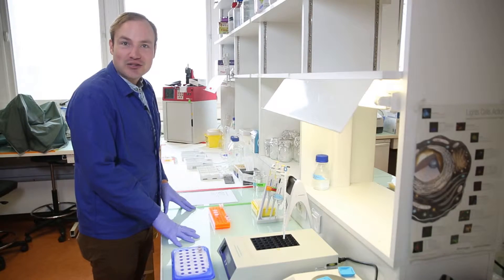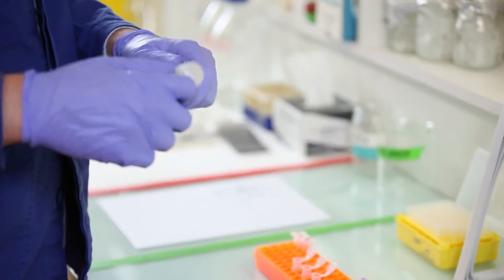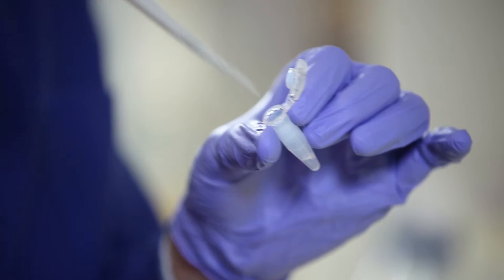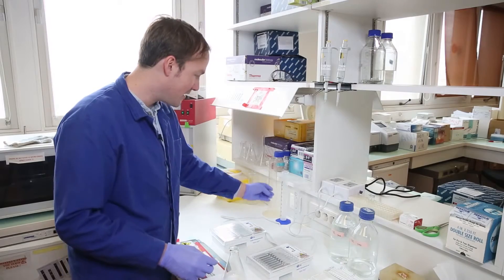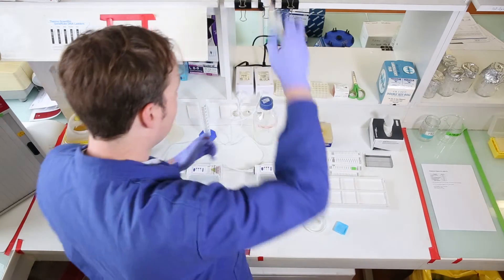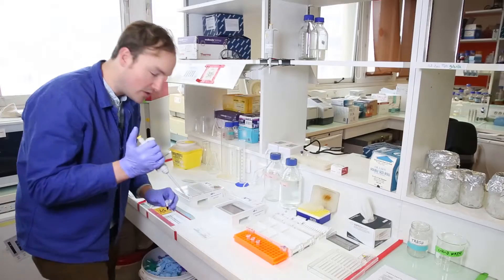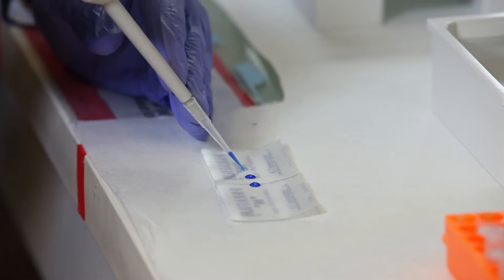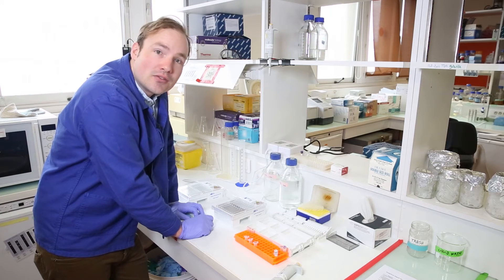how to identify a plasmid by analytical digest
Catégorie